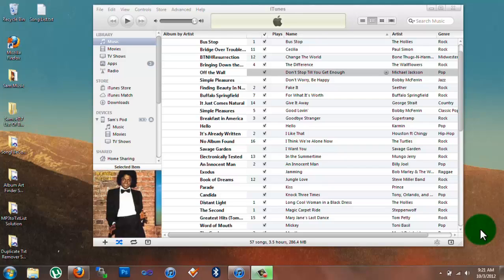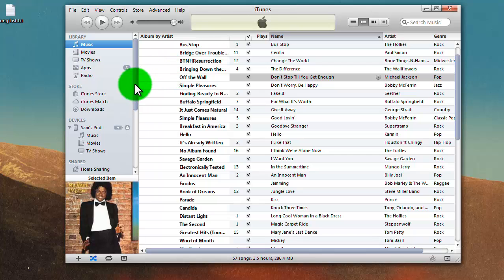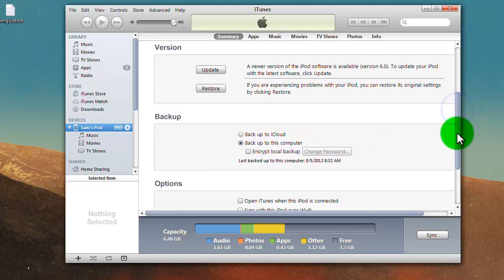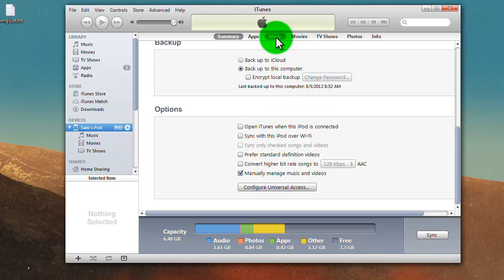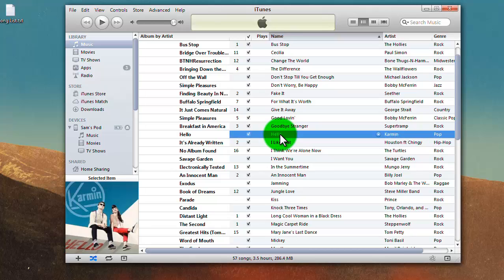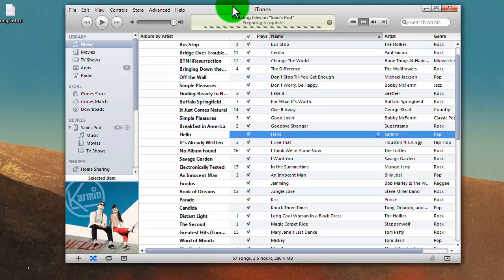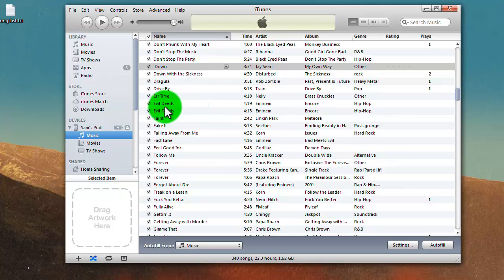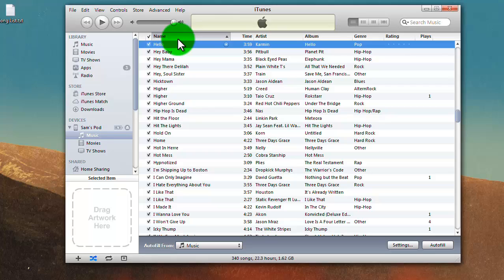Itunes Sync One Song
If blurry, change video quality at bottom right of video.

Made this tutorial video to show that one song can be synced without everything being deleted. Hope this helps.